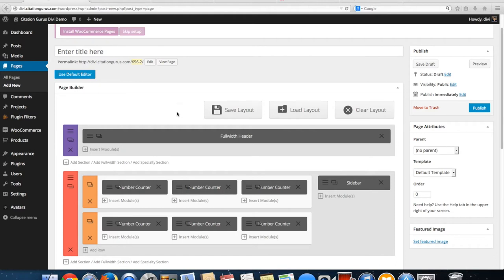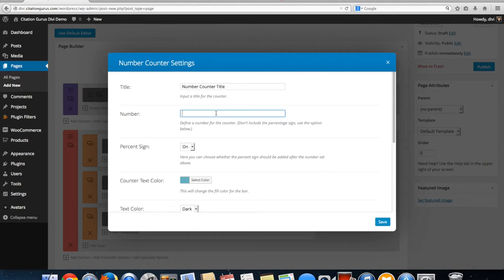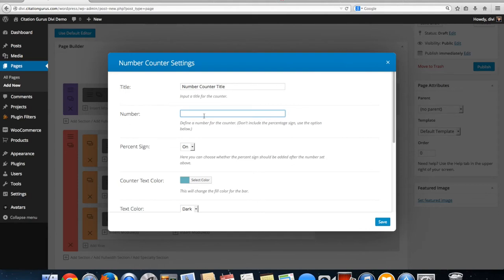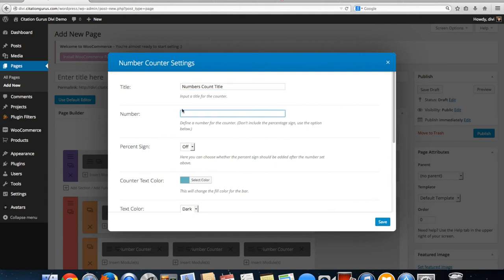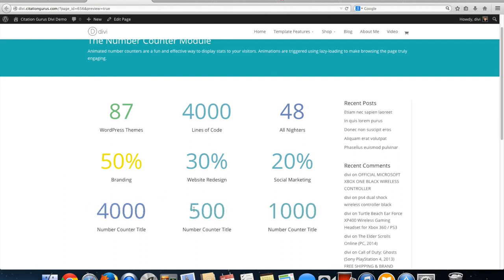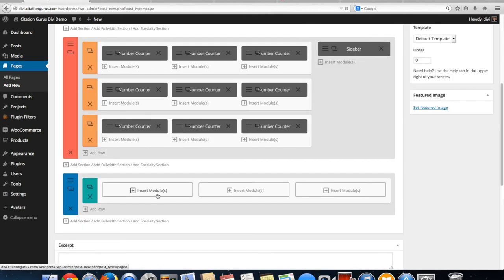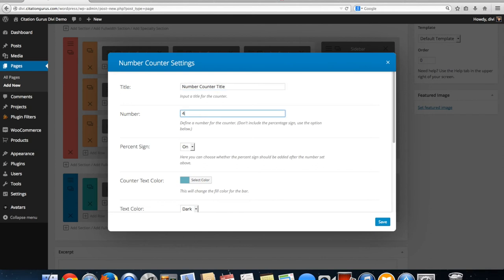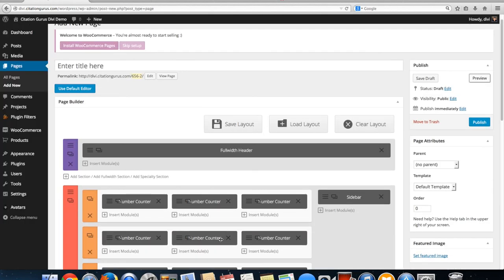Divi 2.0 How to Set Up The Number Counter Module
In this video I am going to go over the number counter which gives Divi 2.0 an amazing new way to display numbers and percentages without graphs. This amazing new feature starts the numbers as you scroll and counts up to the numbers you have input.

You can also add titles underneath so people can see your numbers counting up and what the numbers mean. It really is one of Divi 2.0's best features yet.